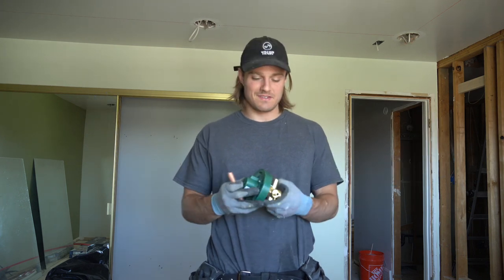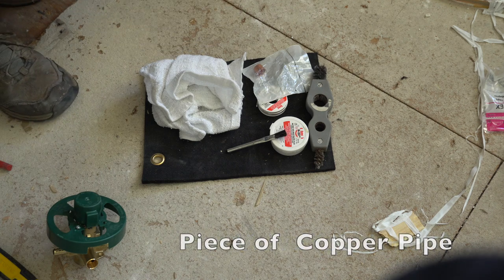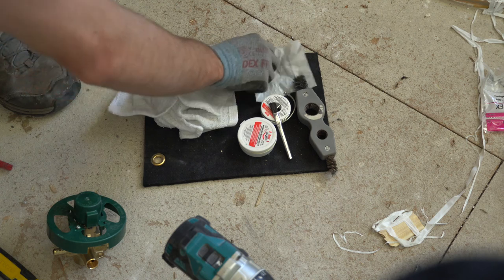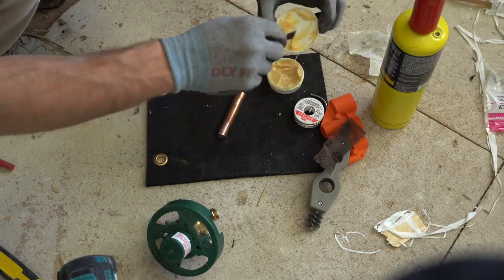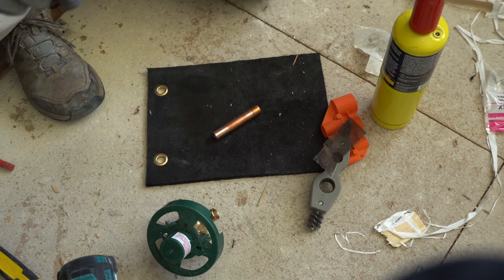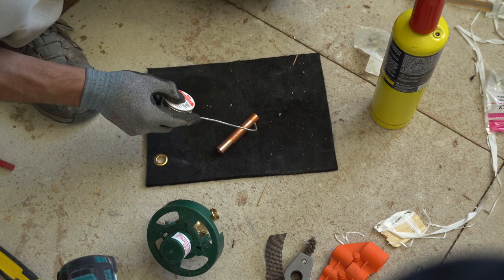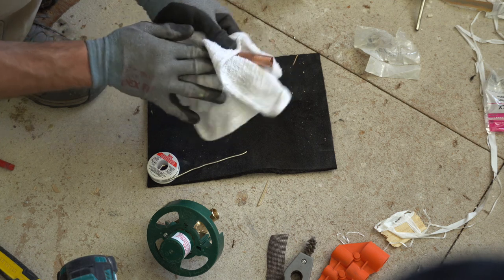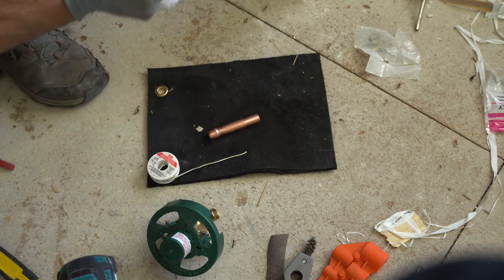How to turn a Tub/Shower Valve into a Shower Valve | Part 1/3 - Adding the Copper Cap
This video shows how to create the copper stub that will be used to close off the tub spout of a shower valve. It walks you through cleaning and soldering the cap onto the copper pipe. The following videos show how to attach this cap to the valve and how to convert the shower outlet into a pex connection.